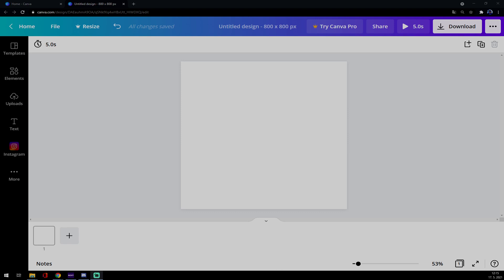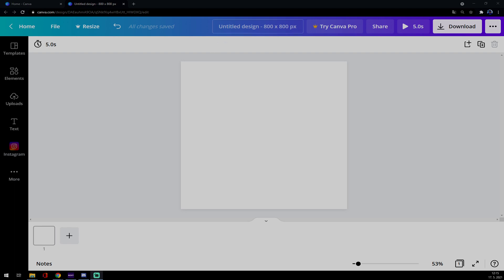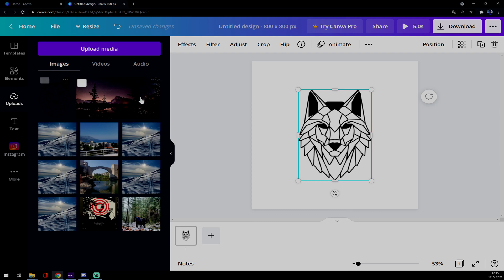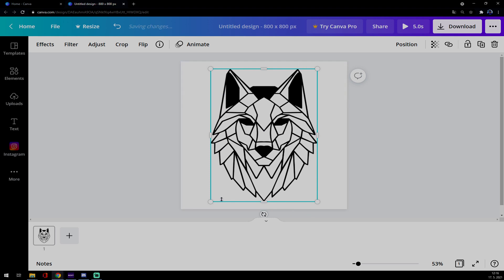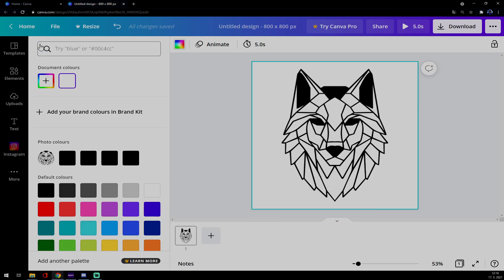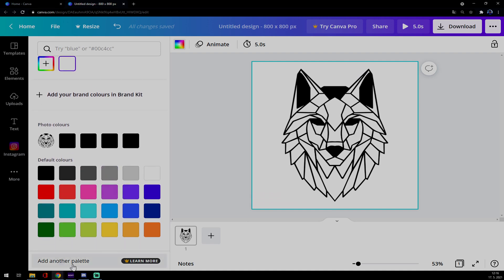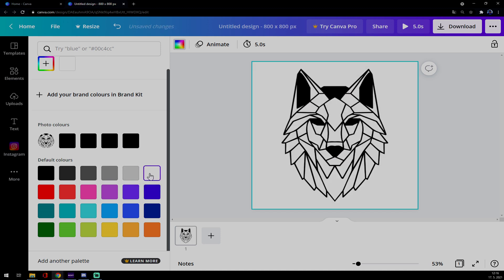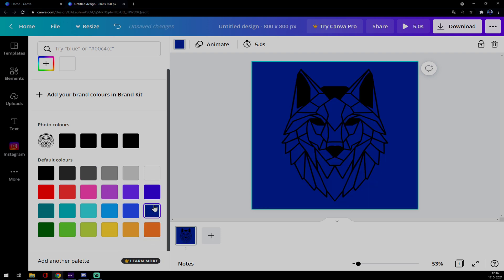How to Change Background Color in Canva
In This Video You Will Learn How to Change Background Color in Canva ‏‏‎ ‎

GET AMAZING FREE Tools For Your Youtube Channel To Get More Views:
Tubebuddy (For GROWTH on Youtube):